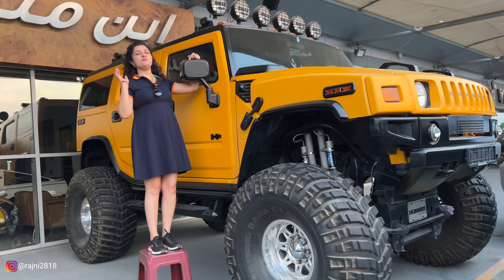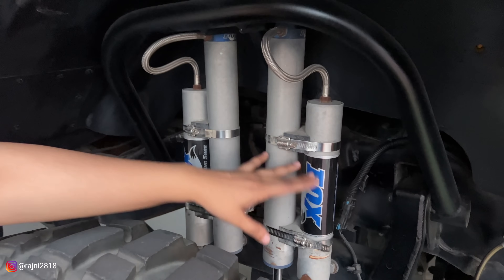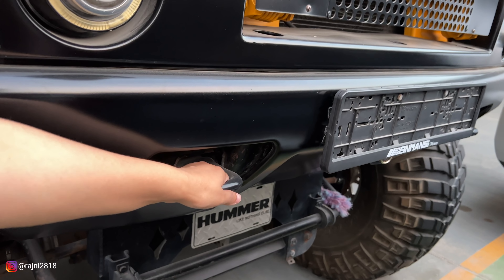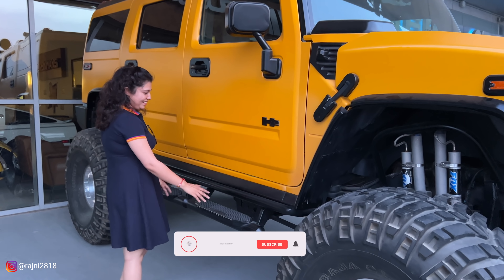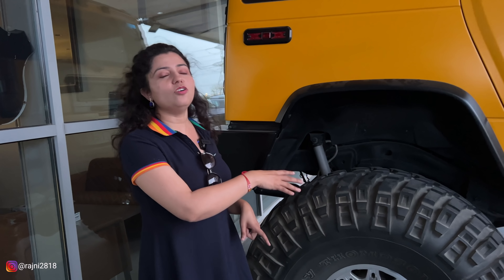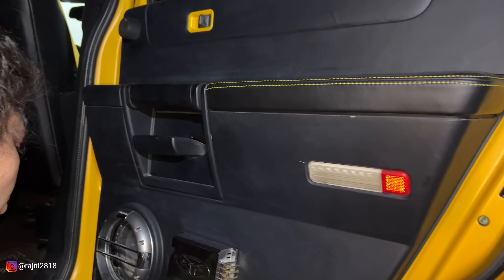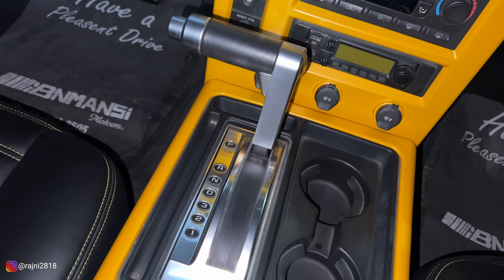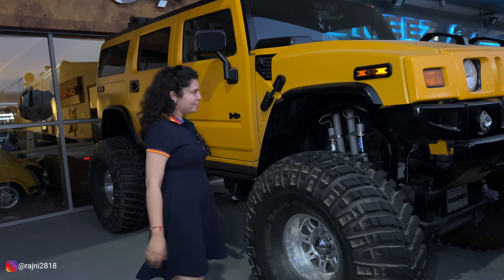Monster Hummer H2 😍 : Like never seen before 👏🙏